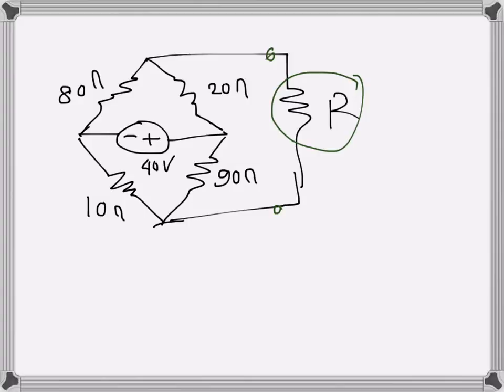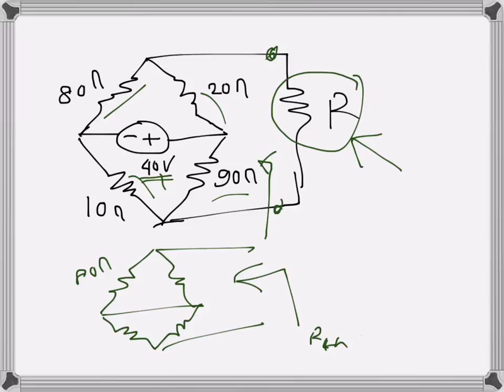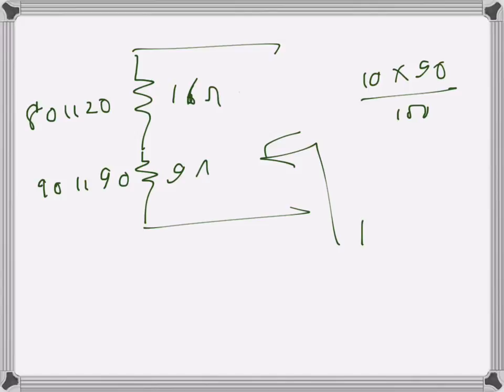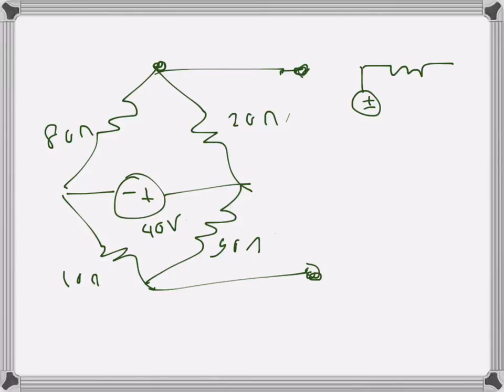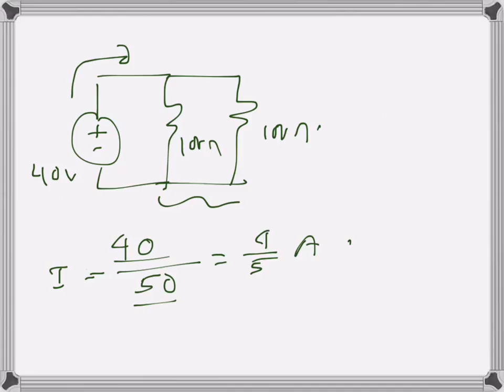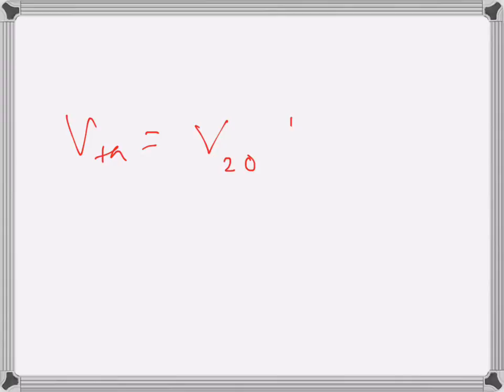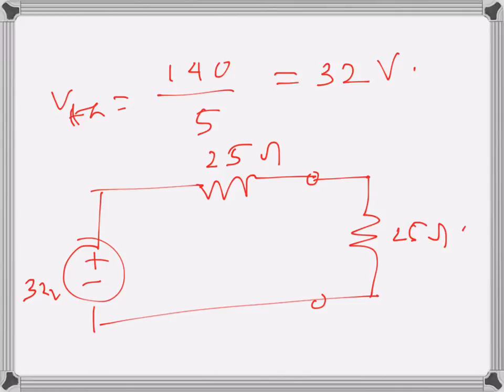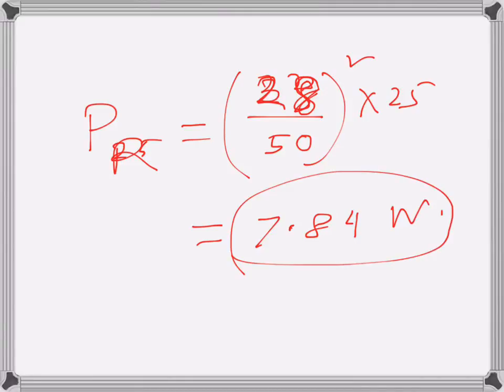Electrical Engg: CKT solving (problem example)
Maximum power transfer problem using Thevenin's theorem.